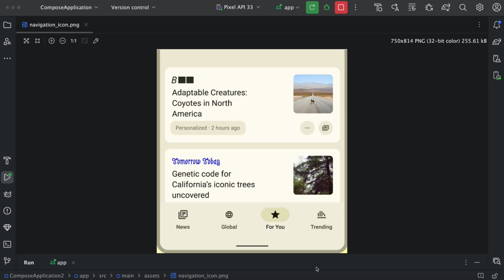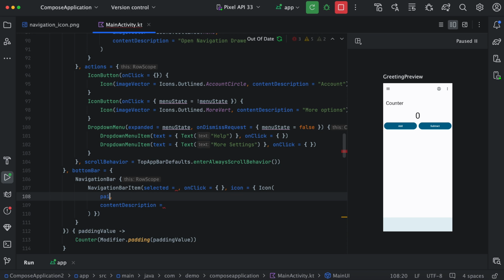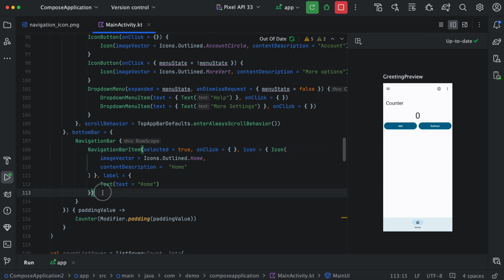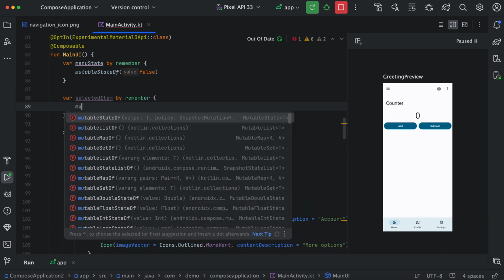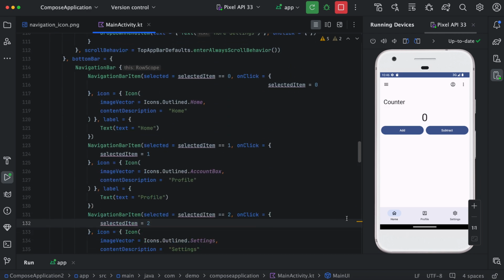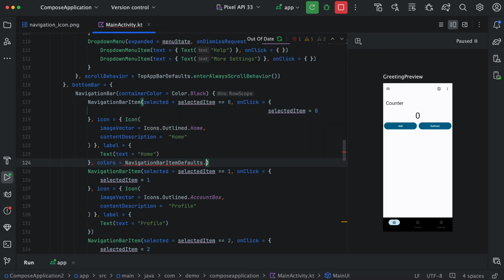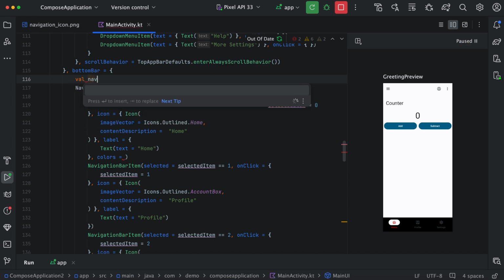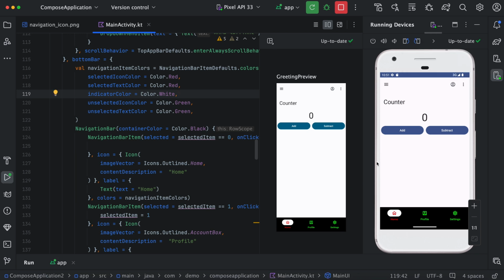Mastering Android Jetpack Compose: NavigationBarItem with State Deep Dive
🚀 Dive into the powerful world of Android Jetpack Compose as we explore the intricacies of NavigationBarItem with State! In this comprehensive tutorial, we'll guide you through the fundamental concepts, and step-by-step implementation, and share best practices for seamless integration.

🔍 Key Highlights:
Understanding NavigationBarItem in Android Jetpack Compose
Managing State for a Dynamic User Experience

Whether you're a seasoned Android developer or just getting started with Jetpack Compose, this video will equip you with the knowledge and skills to leverage NavigationBarItem with State effectively in your projects. Don't miss this essential guide to enhance your app development journey! 📱💡

👩‍💻 Let's code together and elevate your Android app development with the latest in Jetpack Compose! Happy coding! 🚀👨‍💻